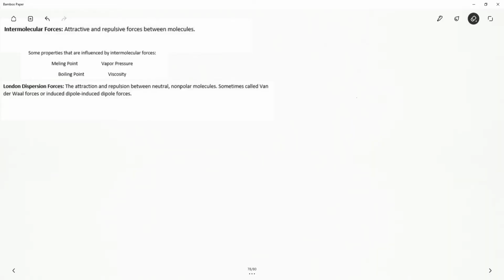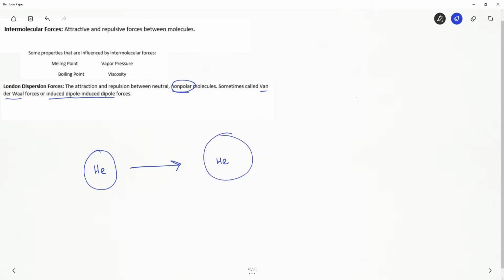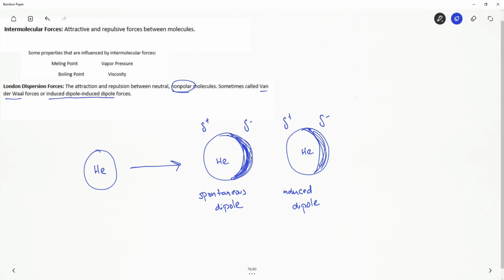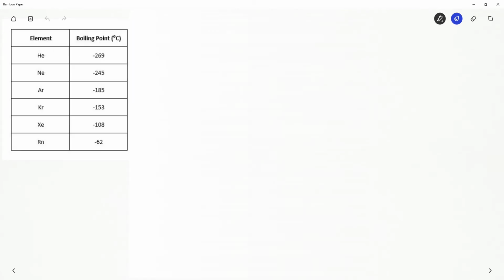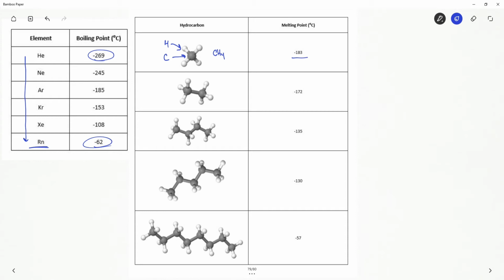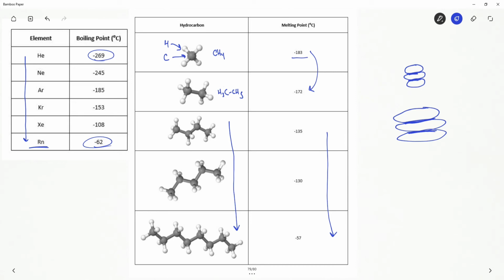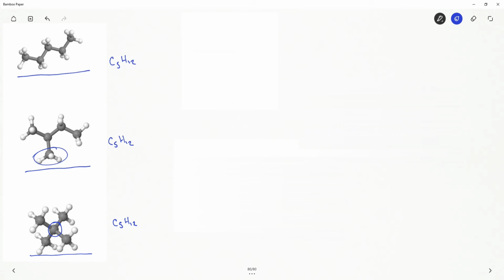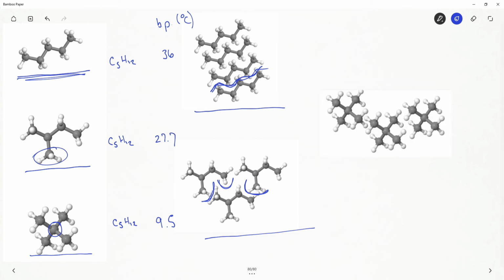Intermolecular Forces- London Dispersion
London dispersion is the weakest of the intermolecular forces, but that does not mean that it doesn't affect physical properties. We will explore how size and shape change how dispersion forces works.